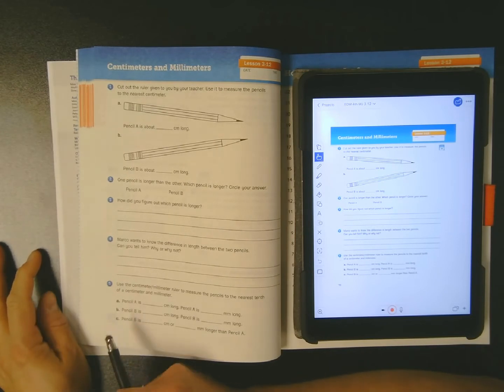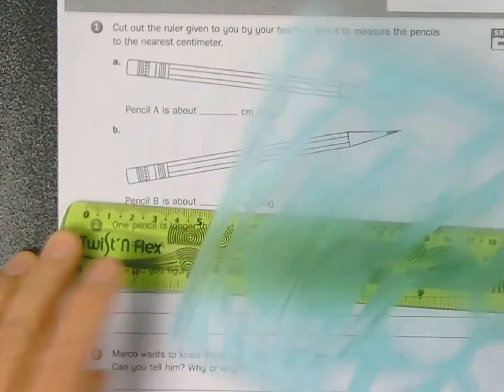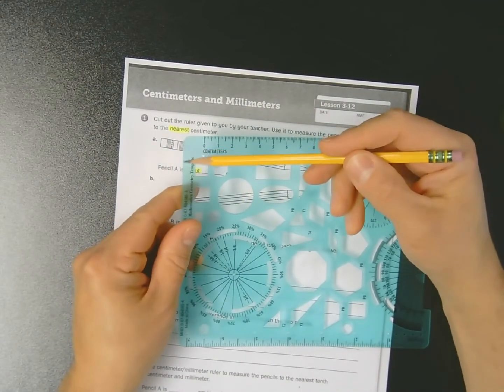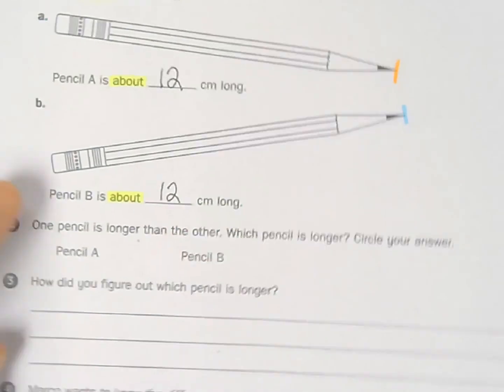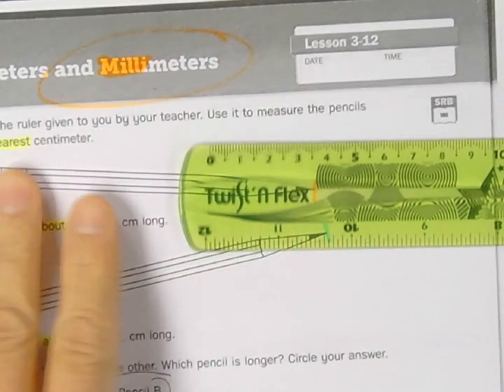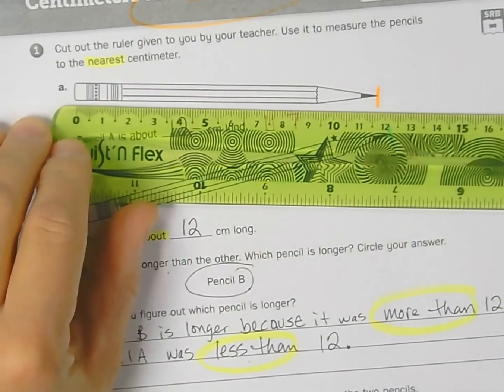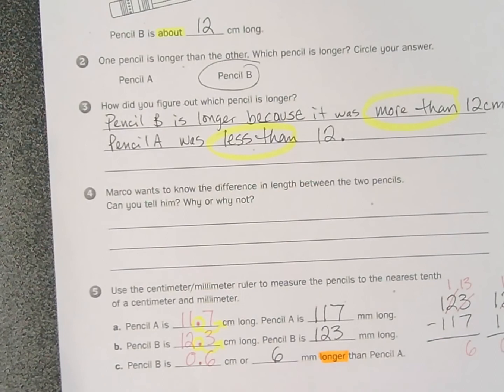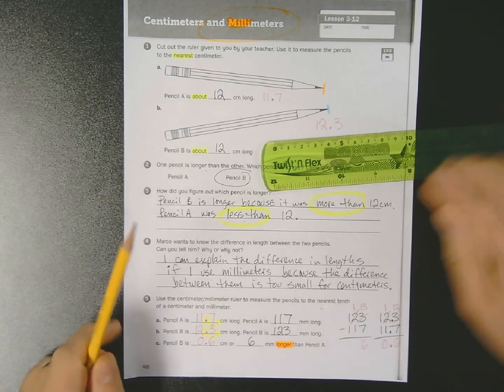Everyday Math, 4th Grade, Math Journal 3.12 "Centimeters and Millimeters" page 98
Mr. Wasemann takes an old school approach to filming his tutorial as he uses a physical ruler to measure pictures to the nearest centimeter.